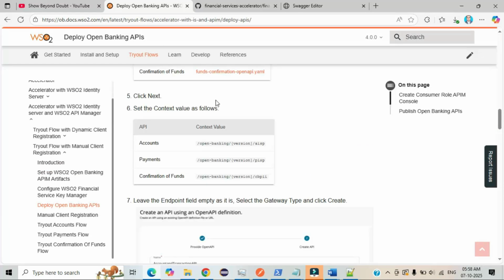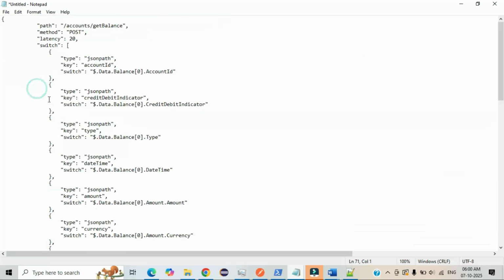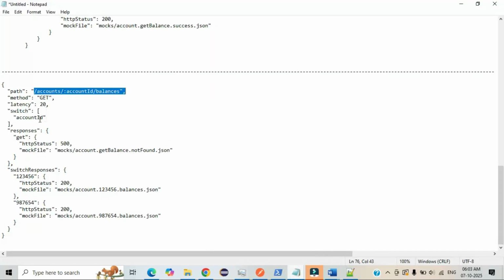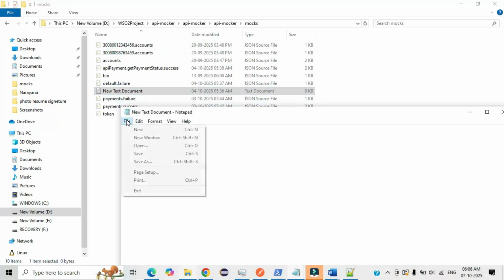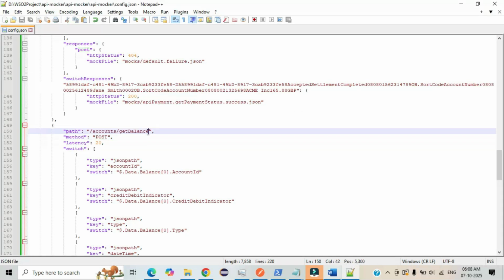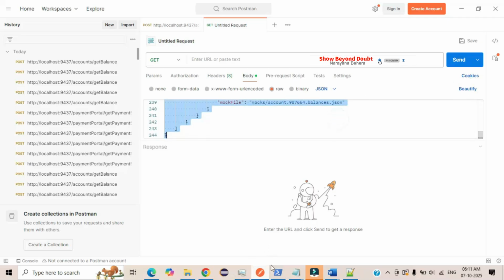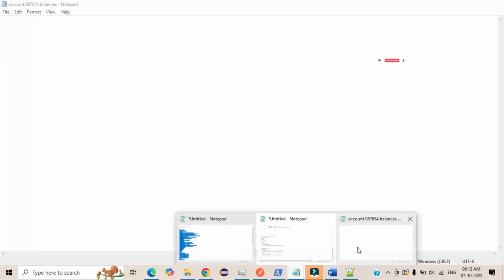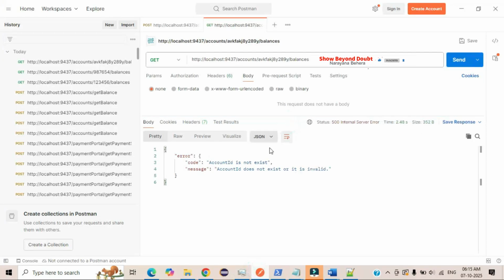Open Banking & Corporate Banking Balance API | GET & POST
📝 Description

Learn how to build a complete Open Banking and Corporate Banking Balance API using GET and POST methods — all in just 15 minutes! 💡

This video covers everything from requirement analysis, mock creation, config.json setup, and end-to-end testing of both POST Payment API and GET Payment API using API Mocker.

By the end, you’ll understand:
✅ How to design Balance APIs for Open & Corporate Banking
✅ Configuring config.json for mock APIs
✅ Creating Success & Failure mock responses
✅ Restarting and validating API Mocker
✅ Testing APIs end-to-end with real examples

🧩 Balance API — Full Implementation Walkthrough
00:01 – Introduction of Balance API using GET & POST methods
01:15 – Requirement analysis of POST Payment API
05:25 – Configure POST Payment API in config.json and explain full flow
06:42 – Create POST Payment API success & failure mock responses
08:31 – Restart API Mocker for new POST API changes
08:43 – Verify if API Mocker is running successfully
09:02 – Test POST Payment API end-to-end
11:03 – Requirement analysis of GET Payment API
11:36 – Configure GET Payment API in config.json and explain flow
12:43 – Create GET Payment API success & failure mock responses
14:43 – Restart API Mocker for new GET API changes
15:02 – Test GET Payment API end-to-end

💡 Why watch this video:
Whether you’re building microservices, testing integrations, or want to simulate APIs dynamically, this tutorial will save you time and help you mock any API effortlessly.

📎 Useful Resources
GitHub Source Code:

🎯 What You’ll Find Here:
✅ Step-by-step tutorials
✅ Technology deep dives & guides
✅ Myth-busting & fact-checking